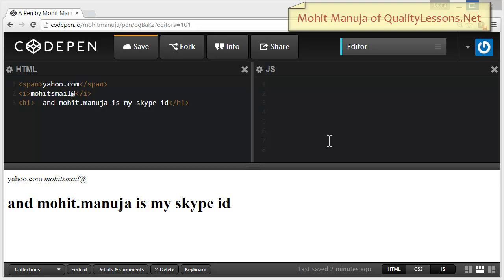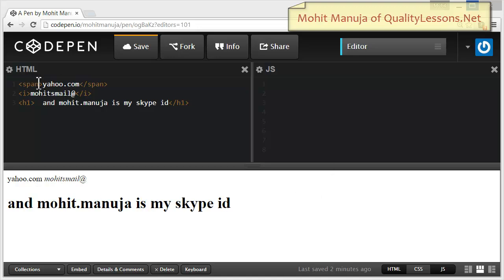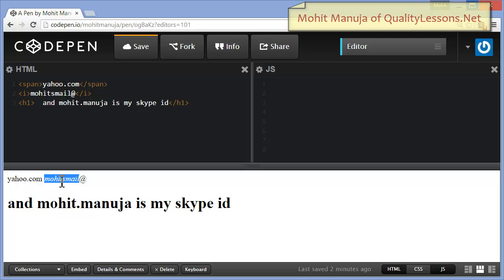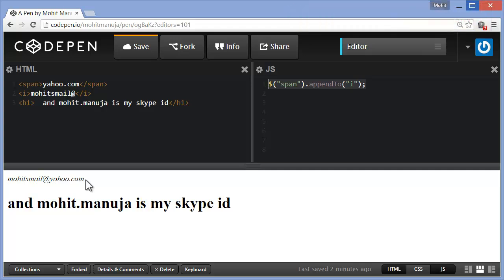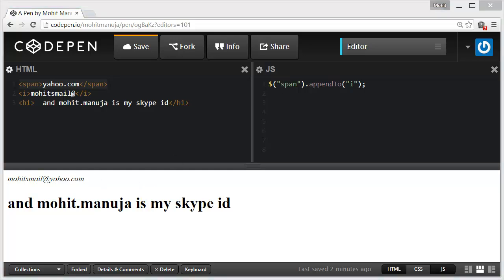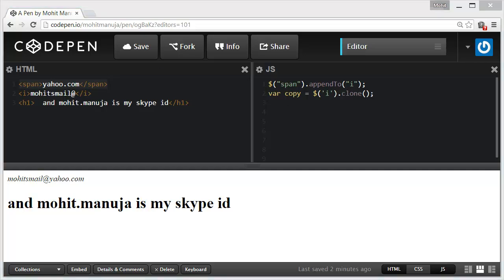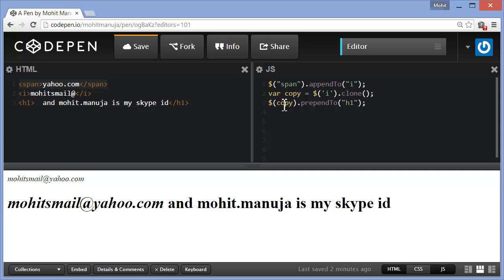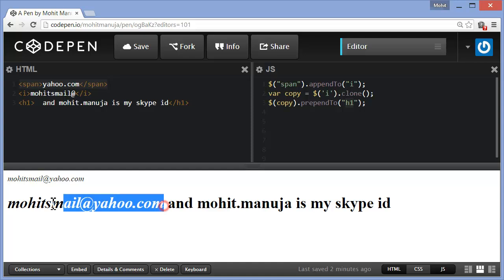appendTo, prependTo and the Clone methods in JQuery